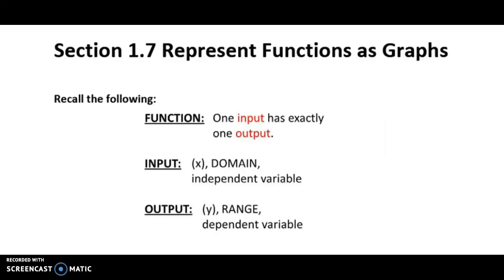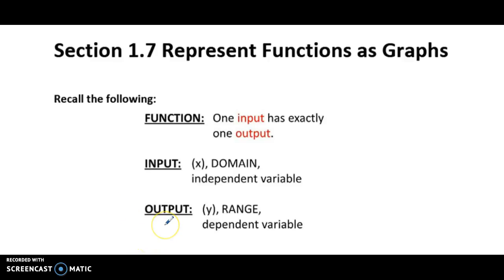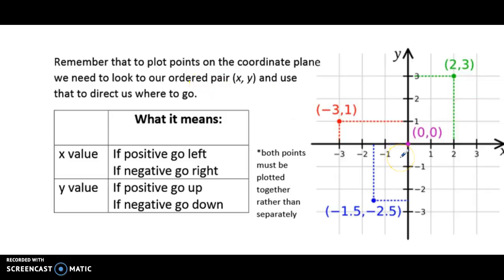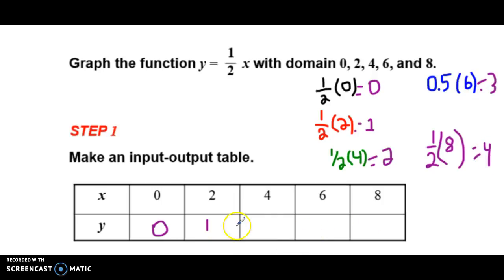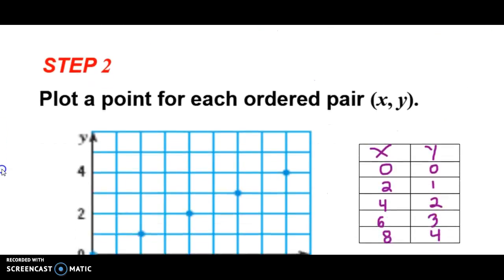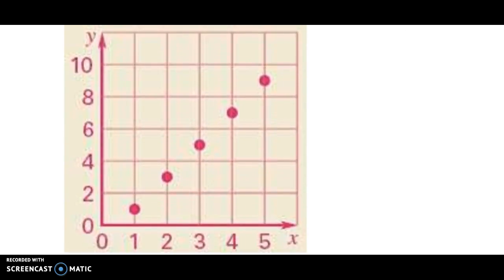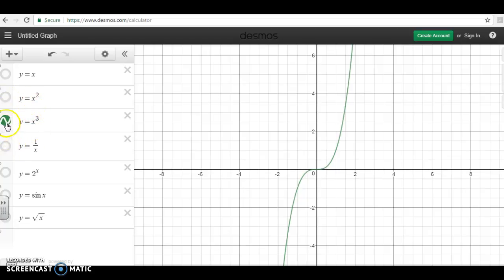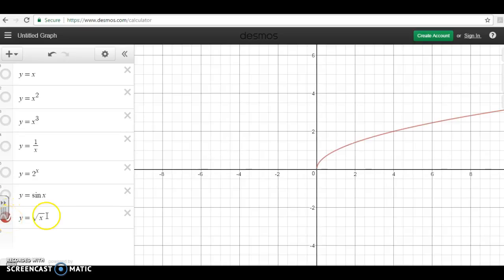Functions as Graphs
How to graph a function given a table or rule